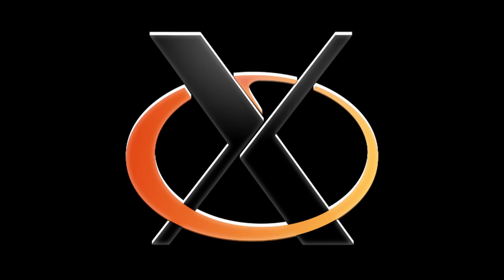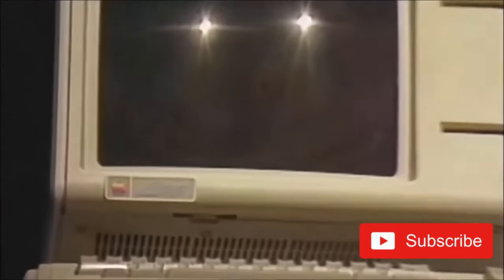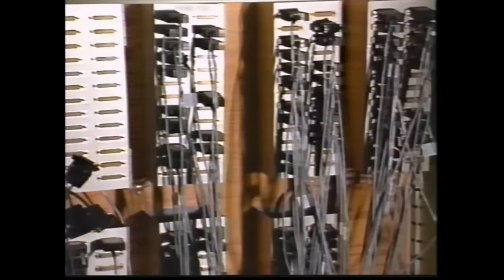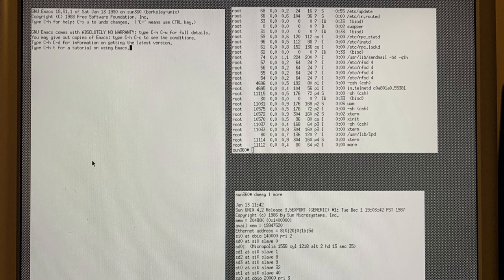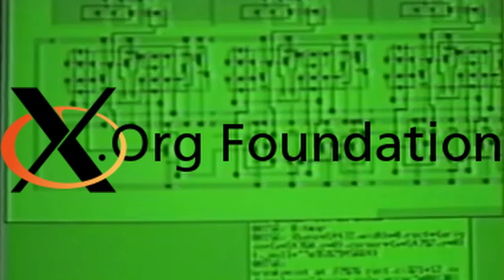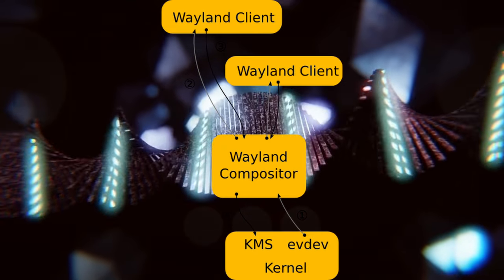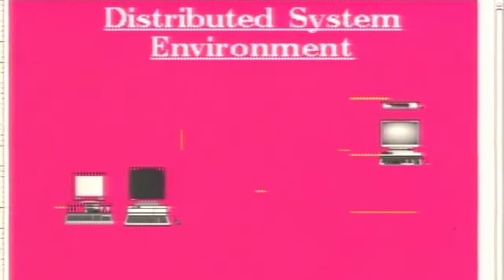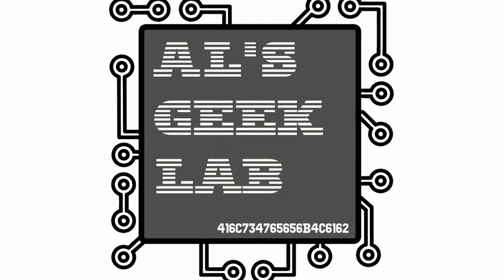40 Years of the X Window System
If you've used a graphical desktop on Linux or UNIX of some kind in the last forty years, then you've used X.
Most likely, you've used X11 with a window manager like GNOME or KDE, but all of that work has been the job of X, probably the 11th version of it, X11. The future of X looks unclear though, as it's new (well, 16 year old brother), Wayland is chomping at its heels. In this video, we discover what brought X into this world, why Wayland seeks to replace it, and whether you should replace X11 yourself.  Take yourself down memory lane and take yourself to the future in this video!

Credits / Resources:.

Other credits:
Young, Douglas A. "X Window System: C Programming and Applications with Xt."
Høgsberg, Kristian. "Wayland: A New Display Server." Linux Plumbers Conference, 2010.
"A Technical Introduction to the X Window System." MIT,

Apple's Biggest Flop! Documentary - Steve Jobs The Lisa Computer 1983